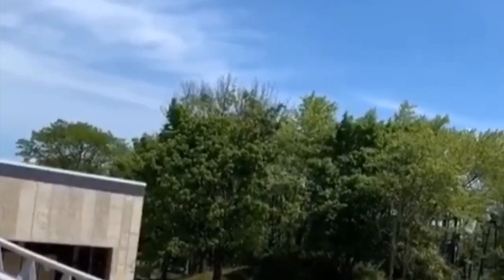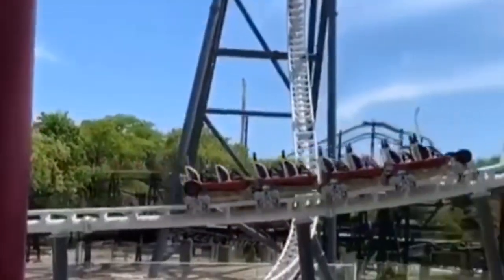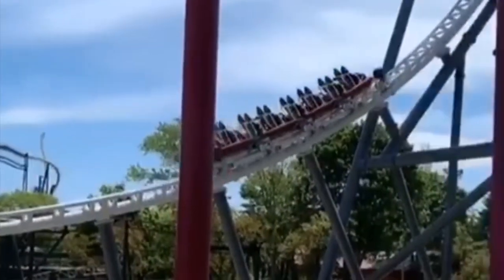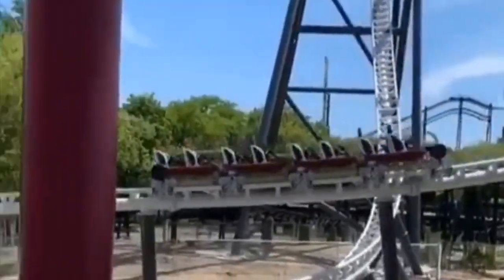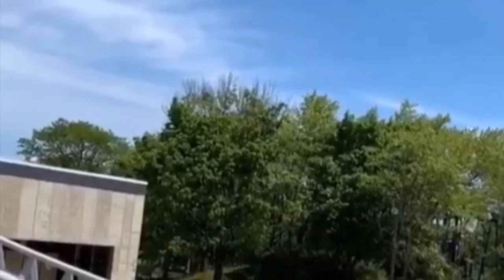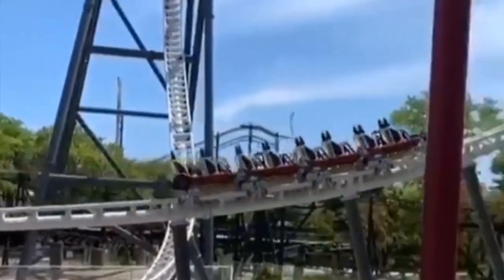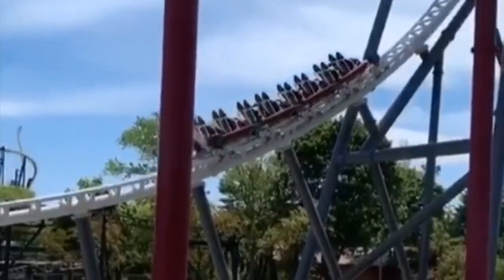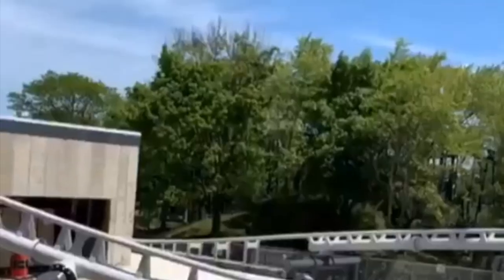Maxx Force Testing